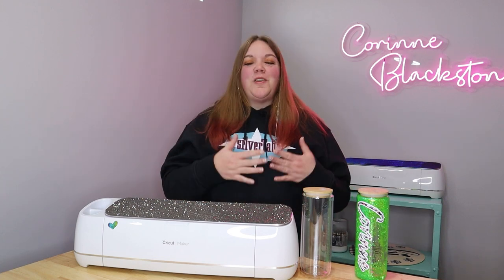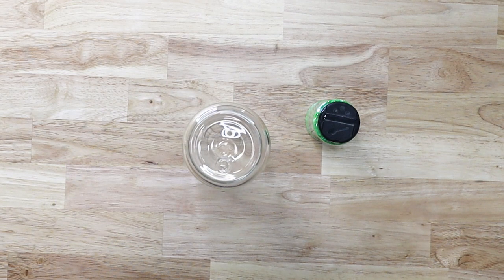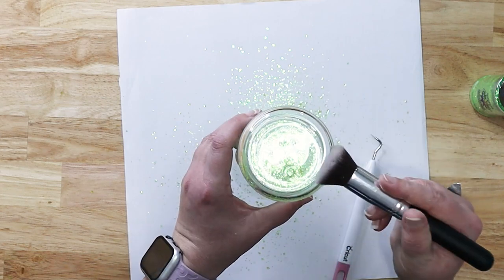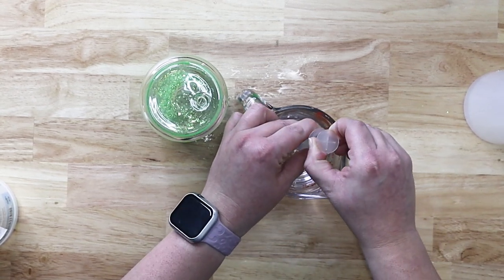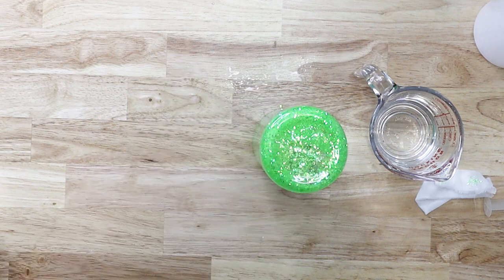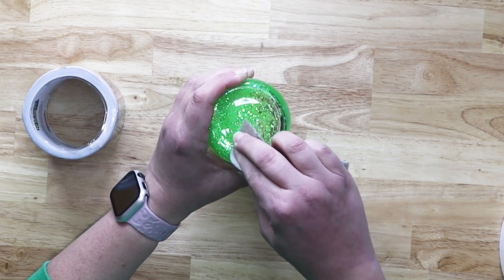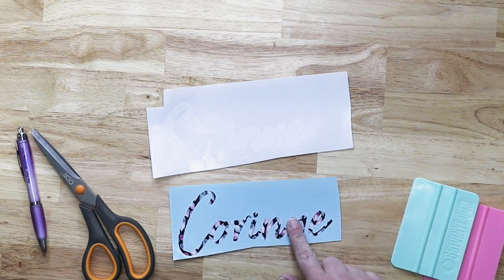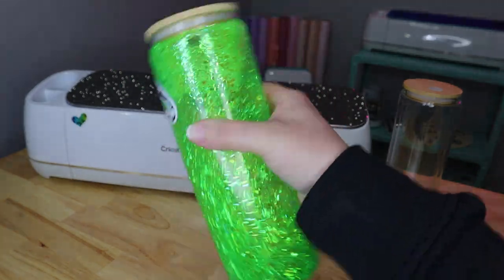Glass snow globe tumbler tutorial - How to make a snowglobe tumbler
This snow globe tumbler is so easy to make and really fun! You can easily use your favorite color glitter or multiple glitter colors to create the tumbler of your dreams. Using this glass tumbler you do not need to worry about drilling a hole and cracking the cup because its already there!
You will need some supplies to create this one of a kind glitter snow globe tumbler.

SUPPLIES
DISTILLED WATER
VEGATABLE GLYCERIN
WEEDING HOOK
PAINTERS TAPE
FLEX SEAL TAPE
ALCOHOL WIPES
SAND PAPER